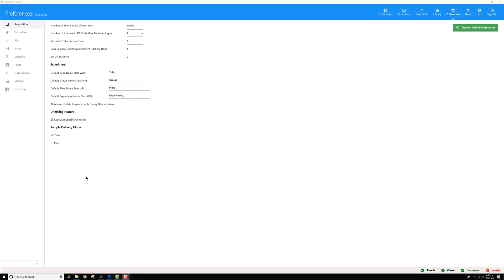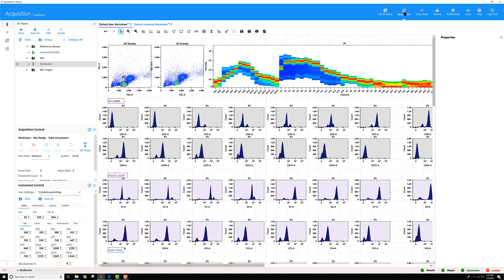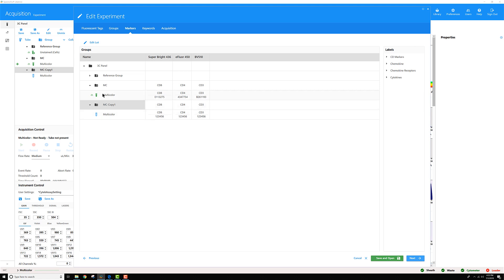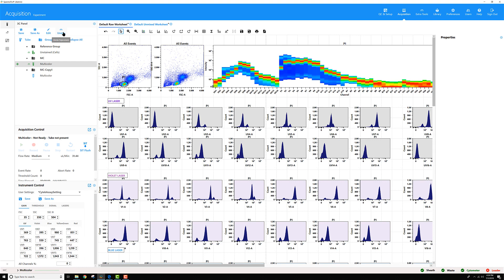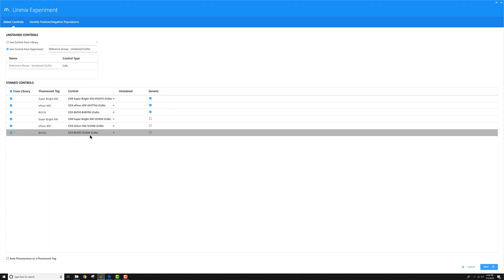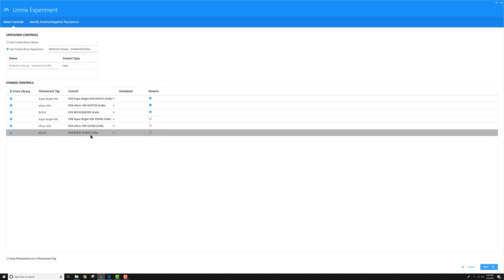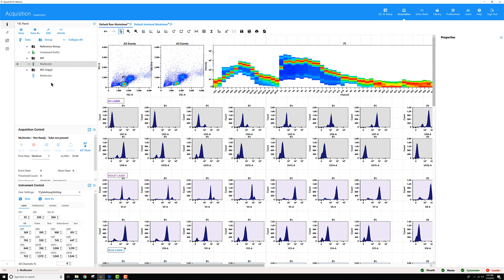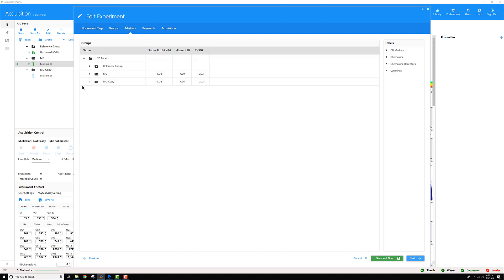Lot & Label Specific Unmixing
Learn how to enable or disable Lot & Label Specific Unmixing, and learn how it works in SpectroFlo.